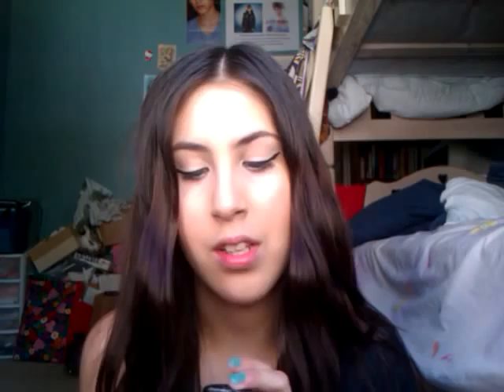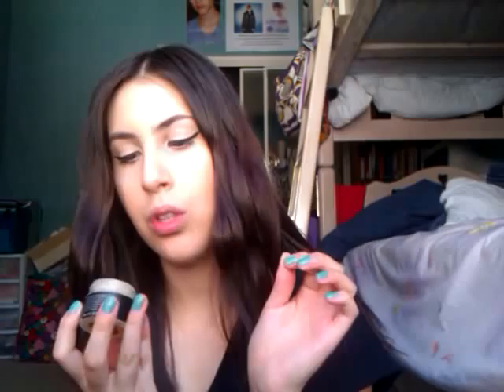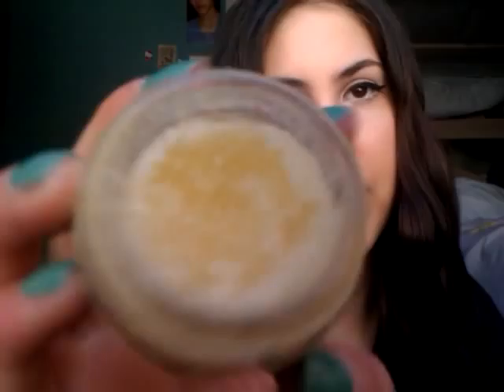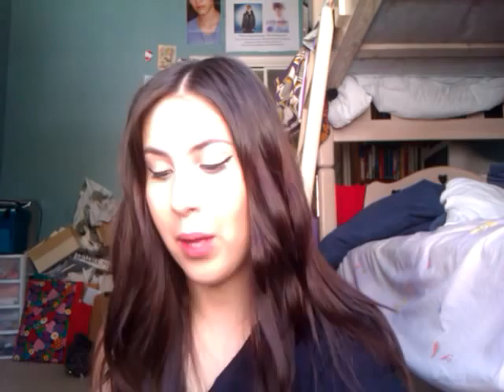Lip Routine + How To: Red Lips!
Products used:
Lush Lip Scrub in Mint Julips
Avon "On Everyone's Lips" Daily Lip Refiner
Revlon Color Star Lipliner in Red
CoverGirl lipstick in Hot Passion